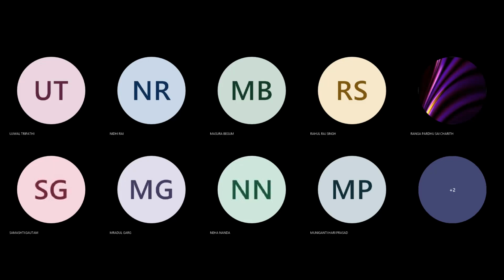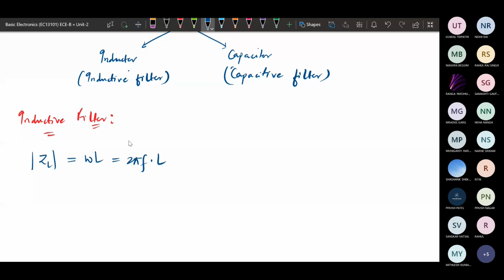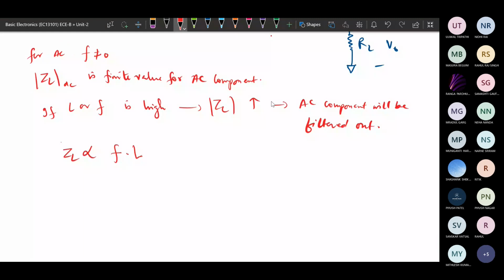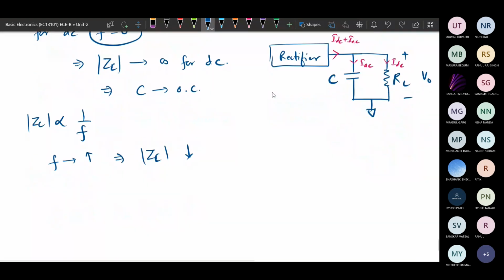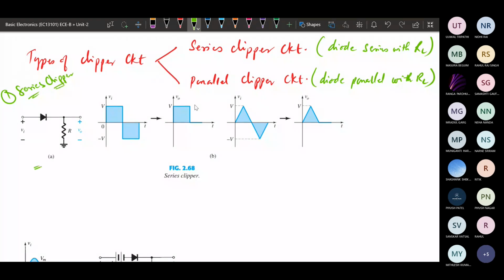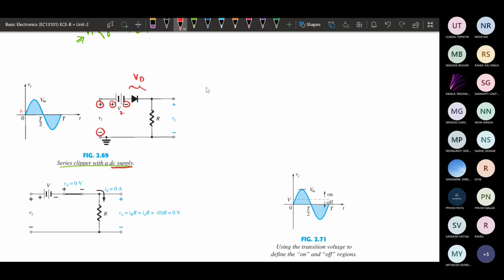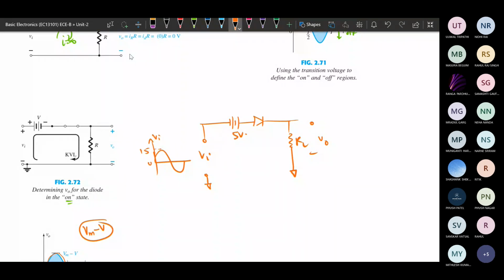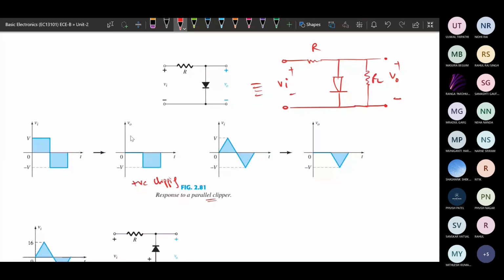13 DEC BASIC ELECTRONICS